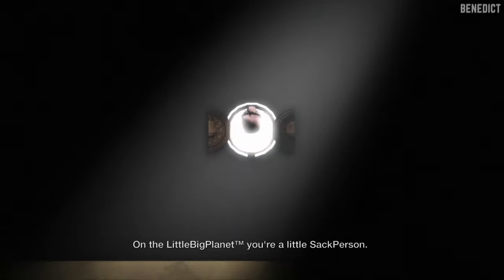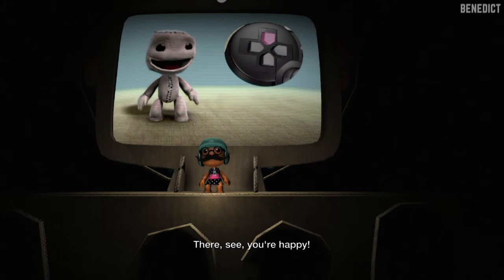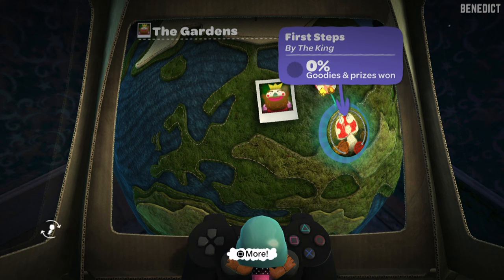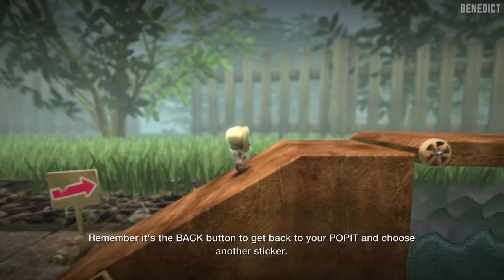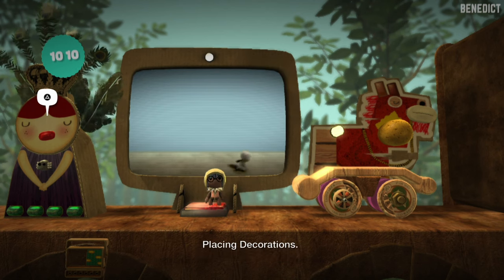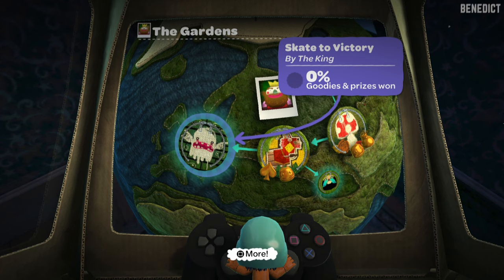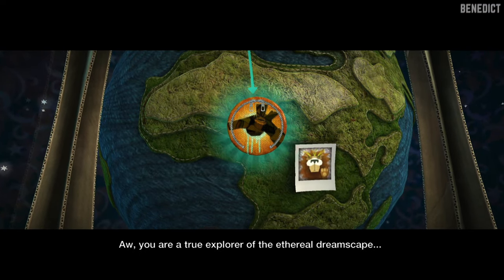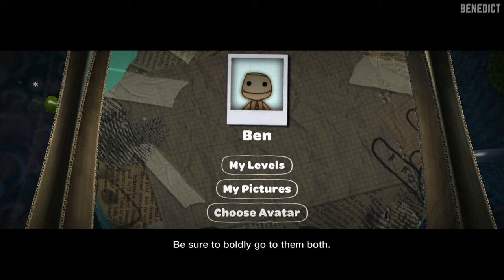LITTLE BIG PLANET | PS3 Gameplay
LittleBigPlanet is a 2008 platform game developed by Media Molecule and published by Sony Computer Entertainment for the PlayStation 3. The first game of the LittleBigPlanet franchise, the player character is Sackboy, a brown ragged doll with the ability to create. The level editor is the main focus of the game, allowing the player to create levels and publish them online. The premade levels in the story mode are built around Sackboy's basic control scheme. They are grouped into areas, each centring around a theme. The story mode revolves around Sackboy helping various Creator Curators around LittleBigPlanet before facing the Collector, who has been kidnapping and stealing creations.

Media Molecule was formed by four former Lionhead Studios employees after the release of Rag Doll Kung Fu (2005). The concept of a game that allowed the player to be creatively ambitious for the console was envisioned after a movie trip to Howl's Moving Castle. After a prototype called Craftworld was created in 2006, it was pitched to Sony Computer Entertainment Worldwide Studios president Phil Harrison. Harrison lauded the concept and agreed to fund the project. LittleBigPlanet was first announced by Harrison at Game Developers Conference 2006. After a marketing campaign and beta access, the game was slated for release in October 2008. After being delayed for a week to remove in-game song lyrics that could be offensive, it was ultimately released worldwide between late October to early November 2008.